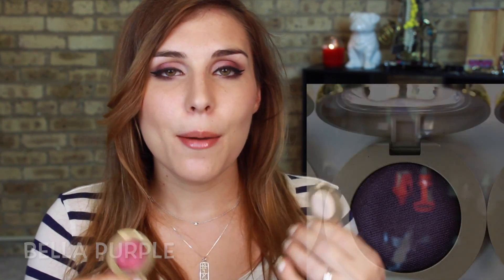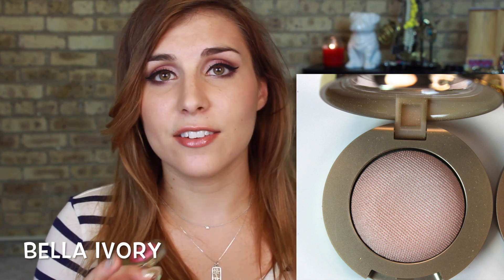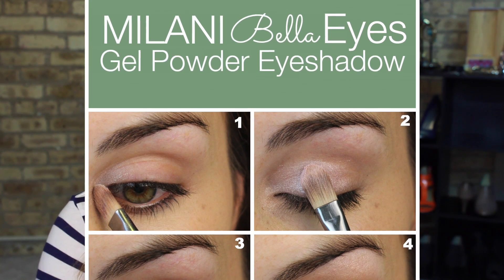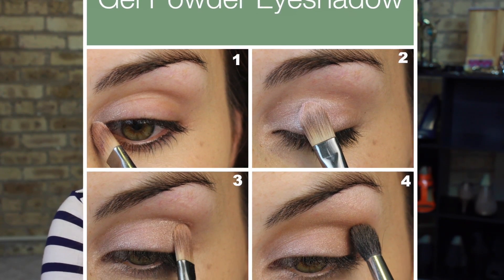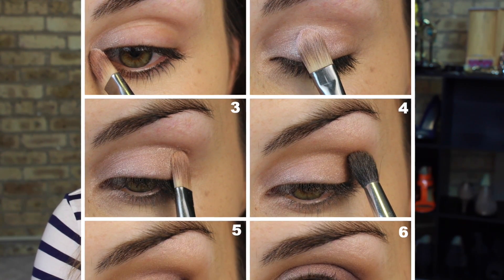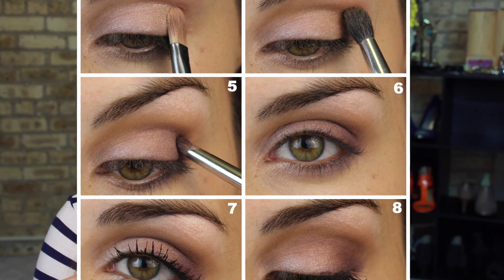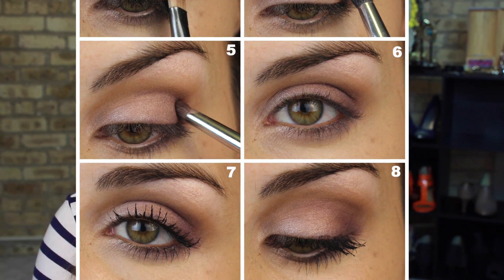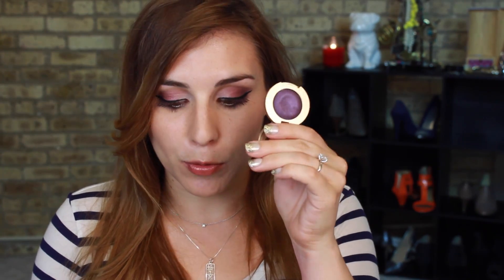Review: Milani Bella Eyes Gel Powder Shadows | Bailey B.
Get the step by step, and see close-ups of each shadow